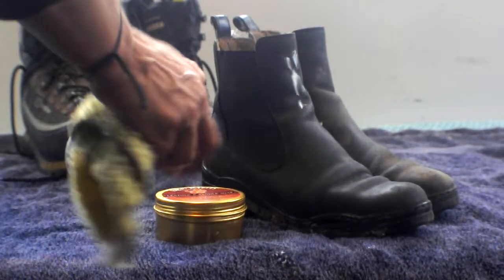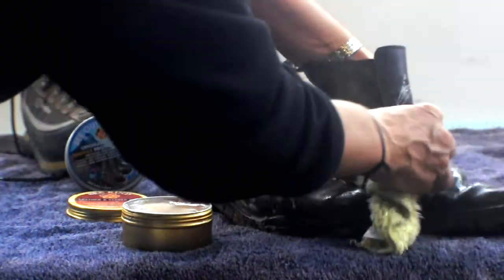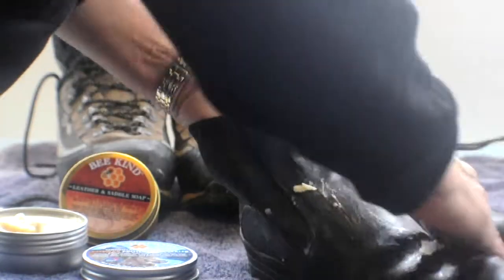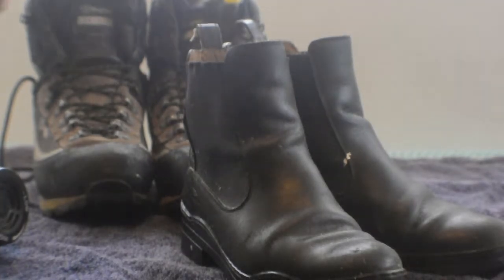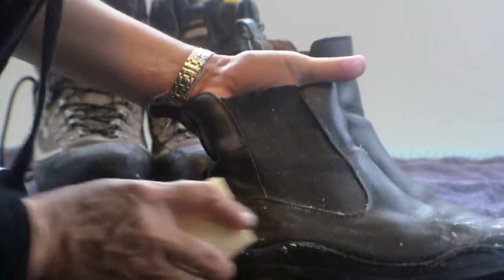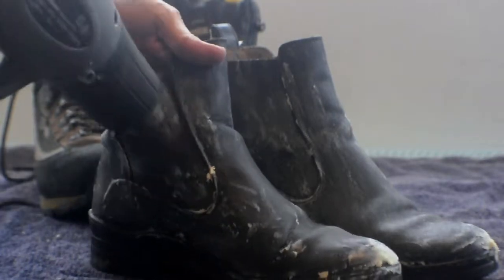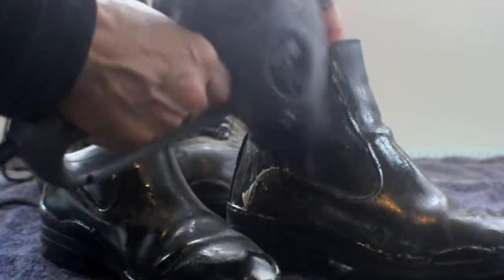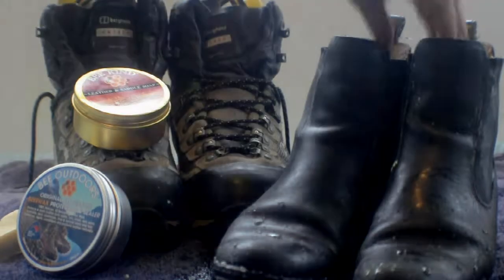Bee Kind Boot Wax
This video is about Bee Kind Boot Wax